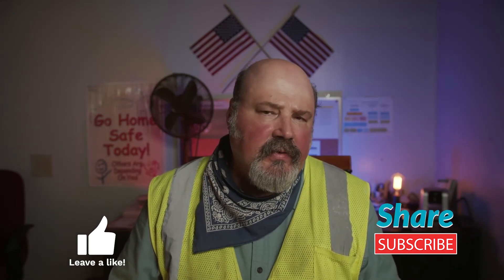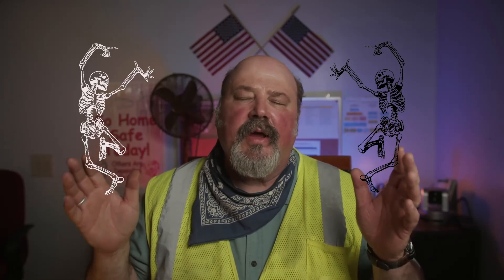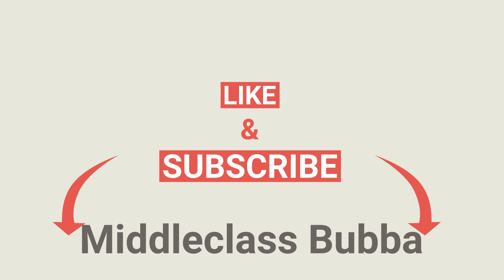Toolbox Safety Topic Dropped Object Hazards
Dropped Objects Safety talk
Working construction jobs can pose some pretty serious injury or fatality risks, and property damage potentials. Very often the risk is for the innocent person who is in the wrong place at the wrong time. It is very important to always wear proper safety protection and hard hats when you are in a construction zone with people working above you.
There are many reports from the Bureau of Labor Statistics dating back to 2016, stating that there were 255 fatalities caused by objects falling from above and striking a worker. 50,000 workers estimated by OSHA are hurt by falling objects at construction sites. The item that is harming people, doesn’t have to be a large item. That is why it is so important to always wear protective gear, something as small as a bolt can cause injury or damage.
How to Avoid Falling Objects
There are some precautions that you can take when working in a construction zone to help reduce the risk of items falling. Falling objects can do a lot of harm to people and/or cause property damage. Taking the right actions to protect people and be as safe as possible is vital. Here are some helpful ways to be more aware and proactive on the construction site:
Wear Correct PPE
Certain areas may require more protection than others do. But knowing the correct PPE for your work is important.
Use Engineering Controls
Some construction sites should have certain areas that are off-limits. These areas of the site that are considered high risk for items falling and people getting hurt. The right type of barricades or taping should be used to make sure no one mistakenly crosses into that space.
There are safety precautions that can be taken to the high levels that these workers will be working in. Such as toe boards, safety nets, tethers, and anchors in the necessary areas. This way falling objects will have less of a chance of striking someone or causing property damage below. Not to mention, breaking the equipment that is dropped as well.
Try to Eliminate Hazards
When the worker is working at a elevated level and using tools that have the potential of falling, they should be removed from the area when finished with. Never leave tools that are not needed anymore laying around. This is just setting a stage for items to be kicked or pushed off.
When workers are finished with the tools and materials that they are using, they should be properly stored and put away. This is one way to cut down on a lot of injuries or fatalities from happening. If there is a way that you can easily keep people safe, you should take advantage of the opportunity.
Taking the responsibility that is needed to be safe on the job site is very important for everyone. PPE is one of the most important things that you can do to help prevent injuries. This small step can make a difference.

Objects That Can Fall
When you think about objects falling and causing a fatality or injury to people below, you think about the larger material or tools. But, that is not how it works. Many times, injuries and fatalities can be caused by the most simple and small objects. It all depends on where, how, and the speed at which it hits someone. Some things that have been known to cause harm are:
Drills and Bits
Screw Drivers and Screws
Hammers and Nails
Scaffolds
Paint Cans
Ladders
Boards
Power Tools
Saws
Personal Items on The Worker
Personal Drinks or Cups of The Workers
Yes, fatalities can happen from some of these things, even something as small as the screw. There is the chance of an injury to anyone who is below the worker. The injuries that can be endured can range from minor to severe. Causing harm such as:
Broken Bones
Bruises
Lacerations
Cuts
Back Injuries
Neck Injuries
Sprains
Fractures
Permanent Damage
Concussion
Brain Injuries
Be Observant
While working on a construction site, it is very important that you are observant of what and who is around you. The tools that are out and not being used, the people who are beside or beneath you, and the major equipment that is running are all potential risks when not using caution. A lot of accidents can be avoided when responsibility and caution are put first.
If you see a tool or piece of equipment laying out that could possibly fall or be tripped over, pick it up and move it. If you see a hazard in someone's way, do what you can to speak up. Even if you think that it is a small risk or small problem, those can only lead to bigger ones down the road.